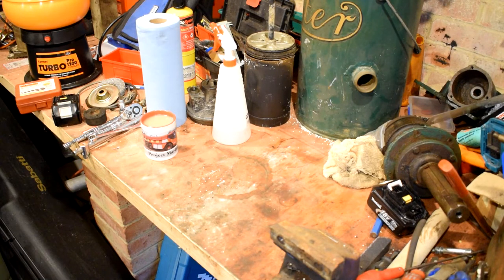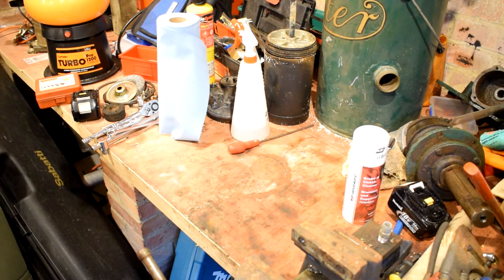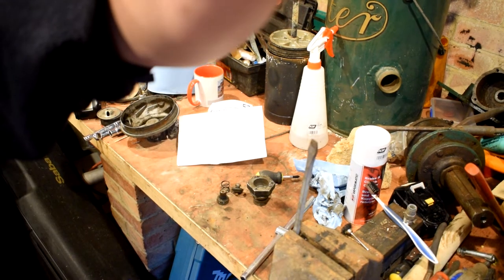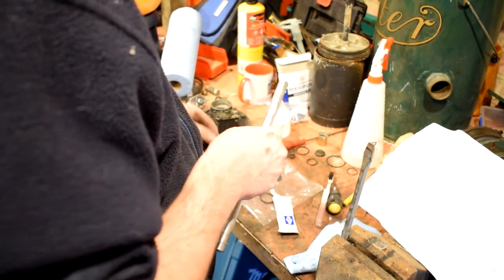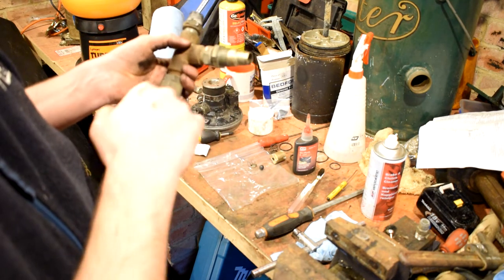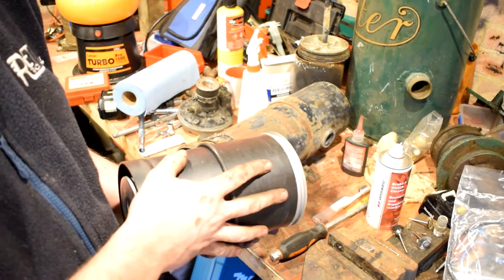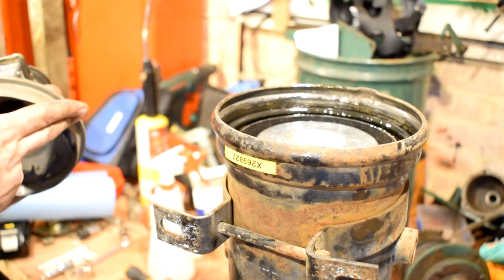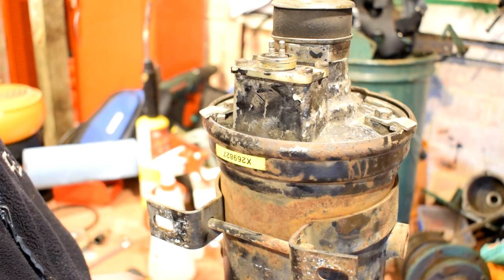Servicing the Bendix AD2 air-dryer (Air Woes 5, Project Marlin 7)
How to change the descant cartridge and the purge valve on a Bendix AD2

My apology's for the glitchy video.